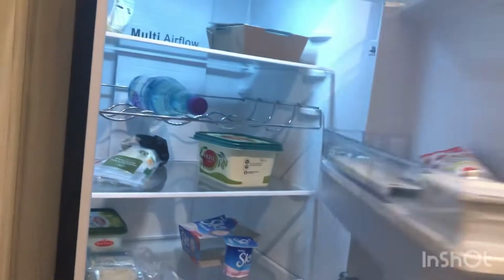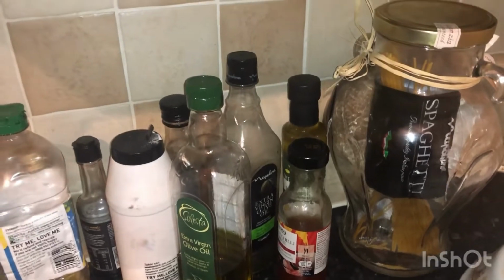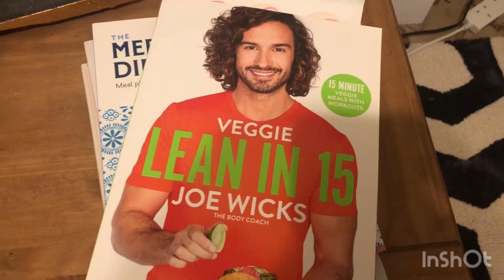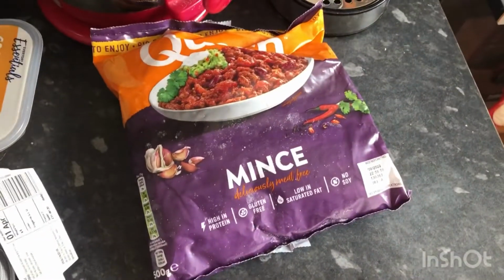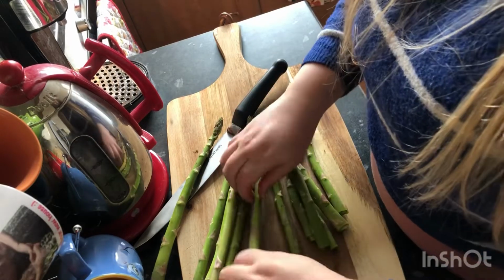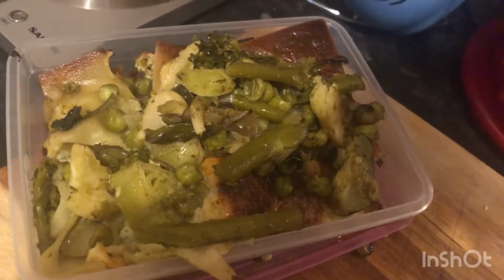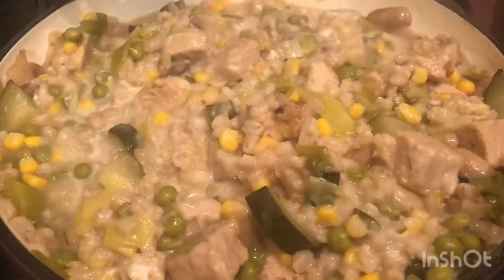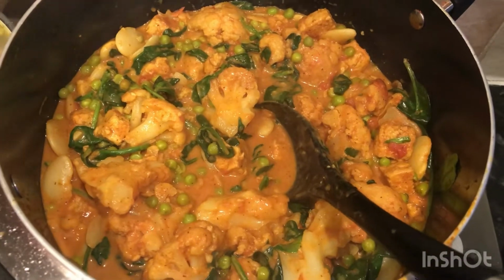March monthly meal planning and bulk cooking! £60 meal prep!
Hi everyone! Welcome to March’s meal planning and bulk cooking video!

Here I have gone though the foods I already have ( so useful if like me you tend to buy the same foods on autopilot to find you already have them when you get back home)! How I plan my meals using my phone and bulk cooking!

Music

Musician: Jeff Kaale

Musician: LiQWYD

Musician: Silicon Estate

Musician: Silicon Estate